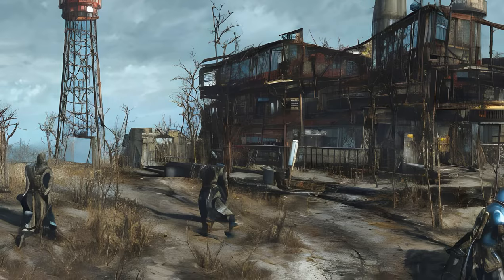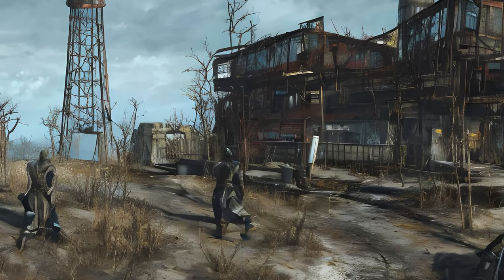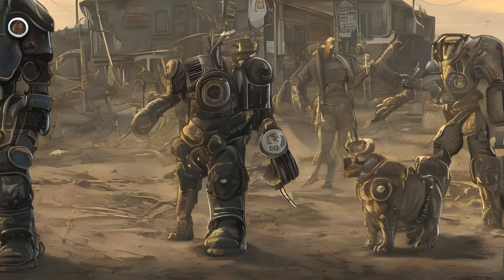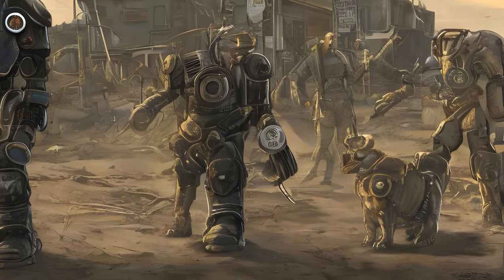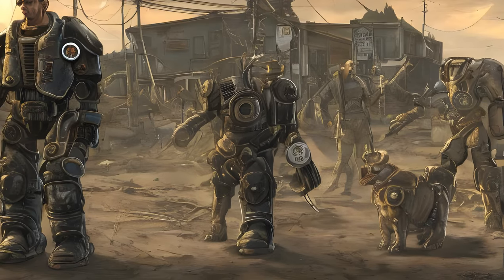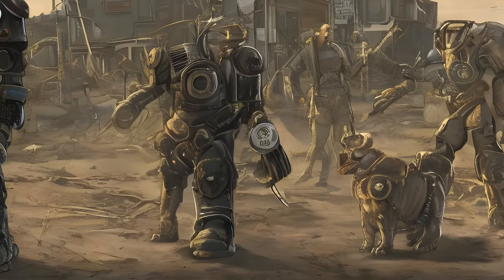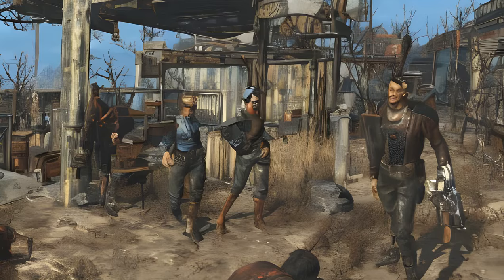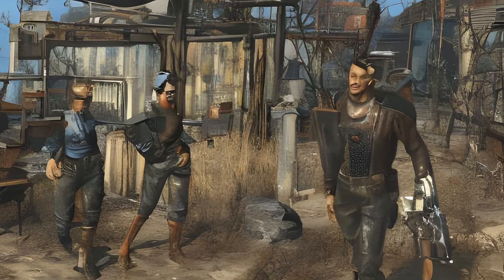Fallout: Fallout 4 console commands - Settlements - Modifying workshops